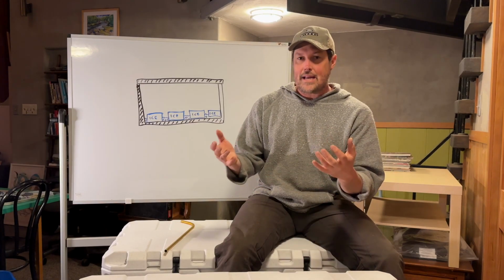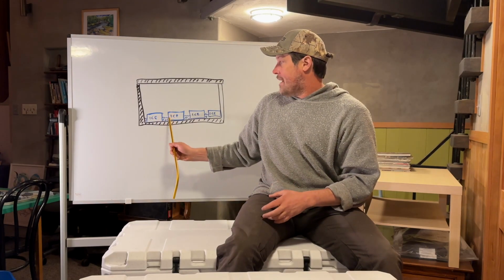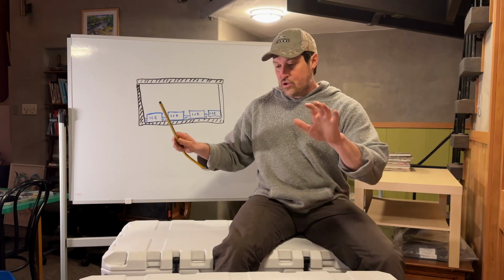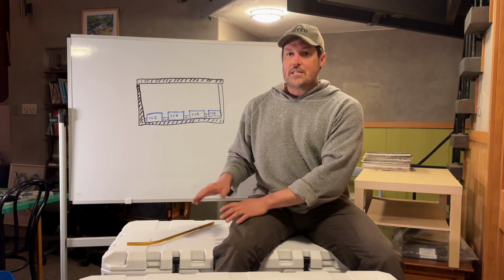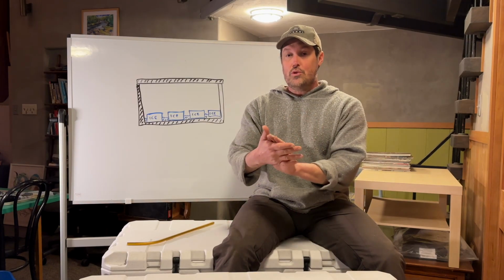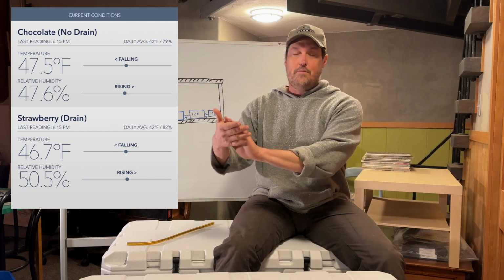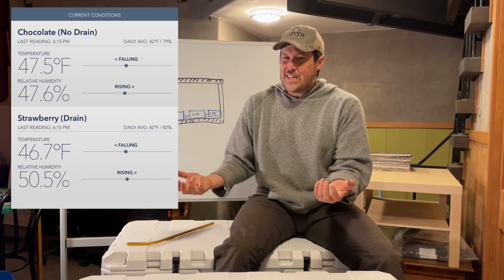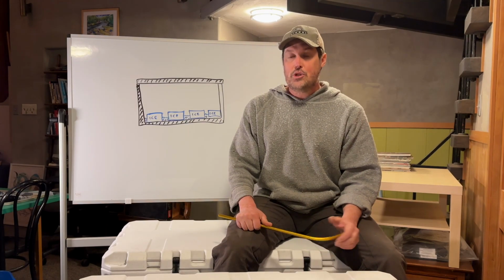To Drain, or Not Drain, That is the Question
• Spyderco Atlantic Salt Knife
• Fox 40 Sonik Blast Whistle
• Bluewater Titan Anchor Sling